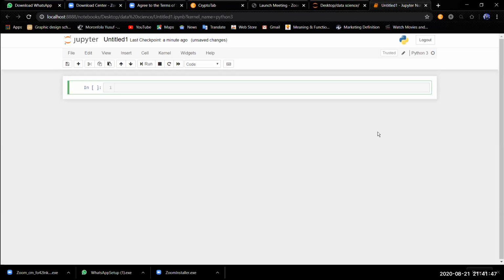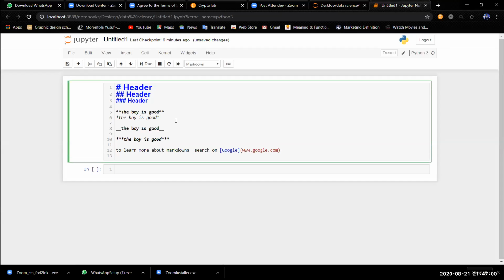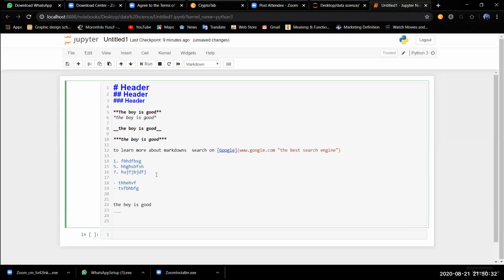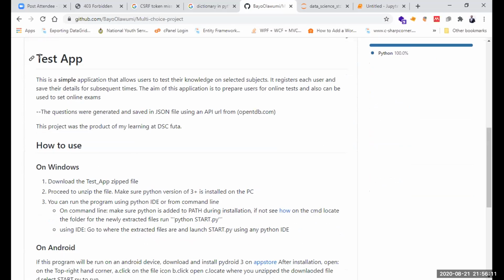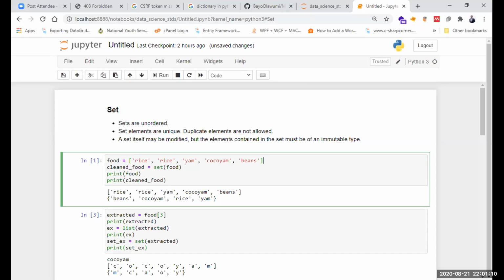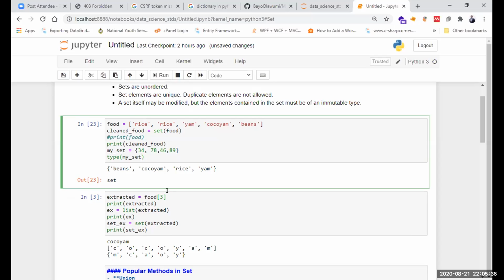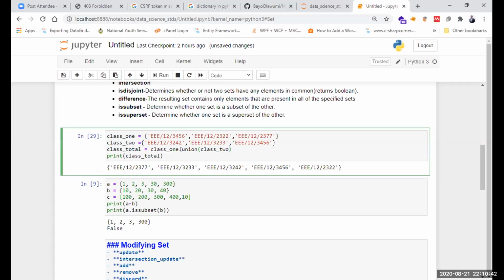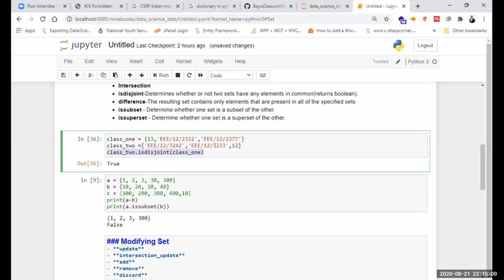Set and Dictionary 1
Set and Dictionary in Python